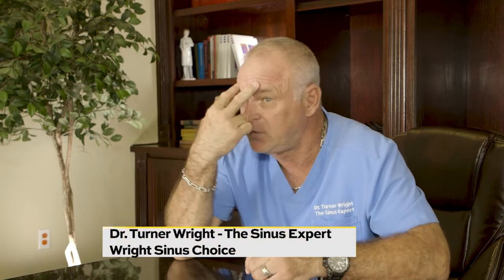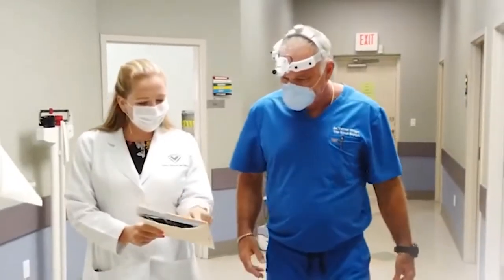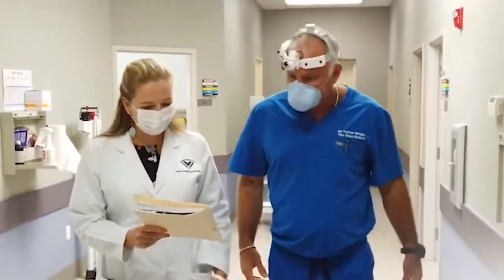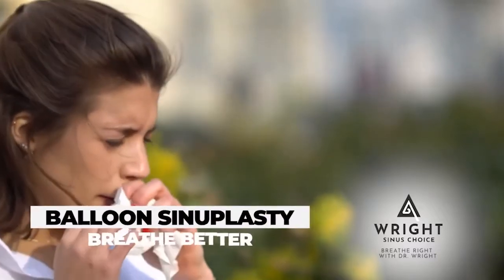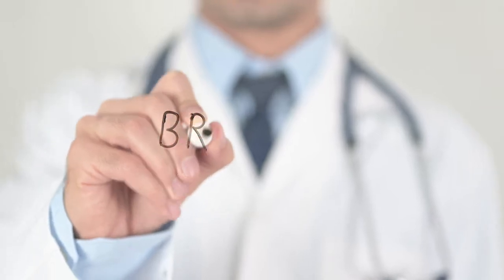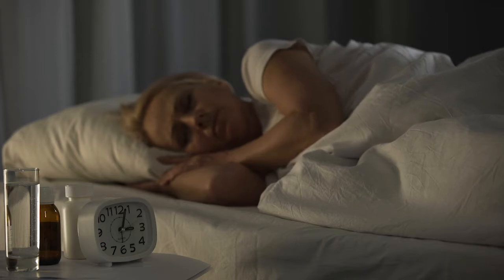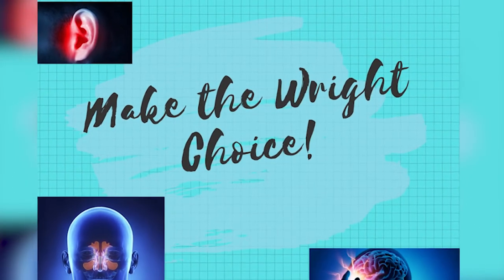Channel 5 Karla Salinas Interviews The Sinus Expert-Dr. Turner Wright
Turner Wright, MD, The Sinus Expert, is a board-certified surgeon in Otolaryngology. He is distinguished for treating the most challenging sinus & chronic rhinitis cases. He performs Balloon Sinuplasty & Nasal Cryotherapy by ClariFix in-office under a local.

As a pioneer in the field of sinus surgery, Dr. Wright is the first surgeon in the Rio Grande Valley to introduce Balloon Sinuplasty. This revolutionary in-office procedure effectively opens blocked sinus passageways without the removal of nasal bone or tissue and provides long term relief for chronic sinus sufferers in 15 minutes. He operates with the latest medical equipment featuring the Fusion™ ENT Navigation System. Dr. Wright combines his surgical expertise providing patients a safe procedure with accurate results and fast recovery.

Turner Wright, M.D., F.A.C.S. has an academic background from the most prestigious medical institutions in the nation. He graduated from the University of Texas Southwestern Medical Center in Dallas and continued his education with an internship in general surgery at the University of Texas at Houston. He went on to do his residency at one of the best ranked hospitals in America, Duke University Medical Center, in Otolaryngology, Head and Neck surgery. He is a Fellow of the American College of Surgeons as well as Board-certified by the American Academy of Otolaryngology and the American Academy of Allergy.

Lillian E Williams, PA-C, is a Physician Assistant specialist at Wright Sinus Choice. She graduated in 2007, having over 13 years of diverse experience, especially in Physician Assistant.